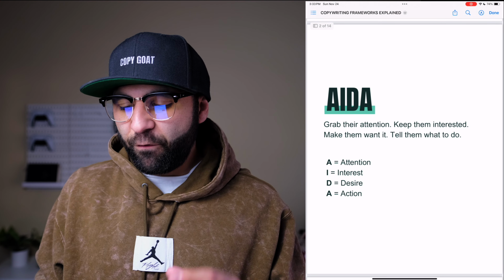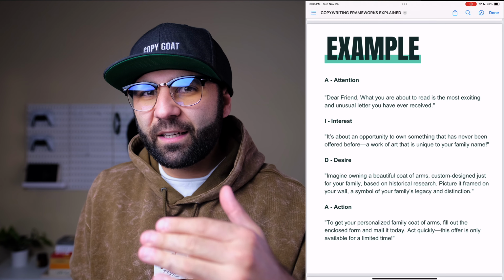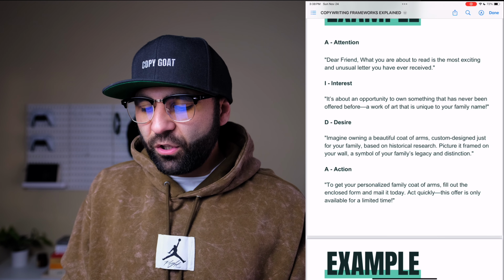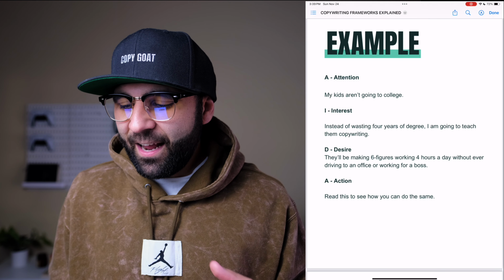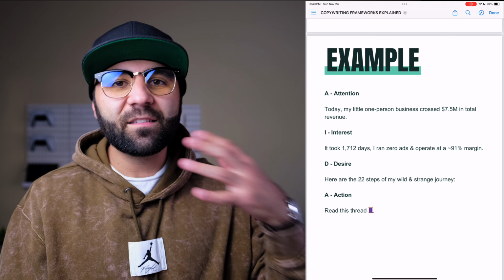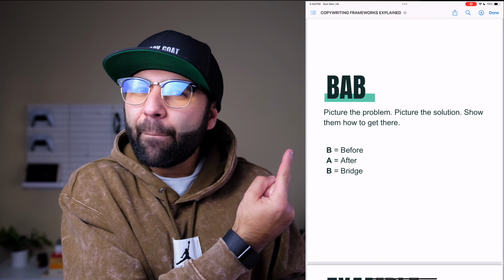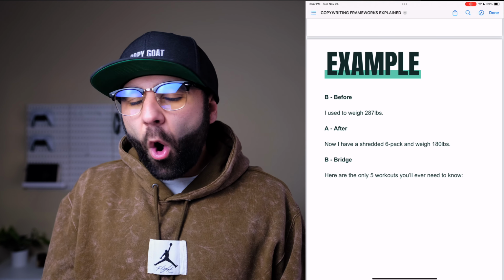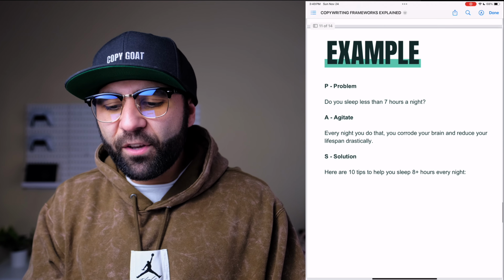The Frameworks Top Copywriters Use (Steal Them)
In this video, I break down the most tried-and-true copywriting frameworks that have been around for over 60 years! This frameworks can be used for emails, ads, sales letters, websites and social media to increase followers and sell more products.

These frameworks have been famously used by legendary copywriters such as John Carlton, Gary Halbert, Gary Bencivenga, Ben Settle, Clayton Makepeace and many more.

In this video, I breakdown examples written by Gary Halbert, Myself, Justin Welsh and others.

Each framework breakdown comes with three in-depth examples so you can see the frameworks in action!

00:01 - Hello 👋

01:37 - Framework #1

02:44 - Example 1

07:32 - Example 2

10:22 - Example 3

12:11 - Framework #2

13:19 - Example 1

14:34 - Example 2

15:22 - Example 3

16:34 - Framework #3

17:26 - Example 1

18:11 - Example 2

19:11 - Example 3

19:57 - FREE Gift